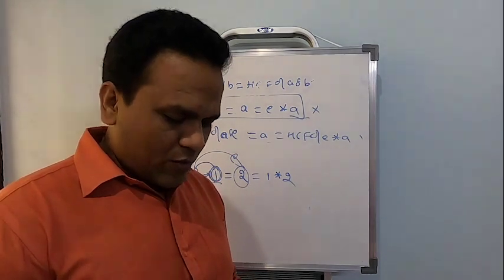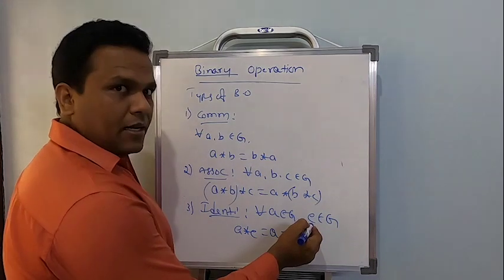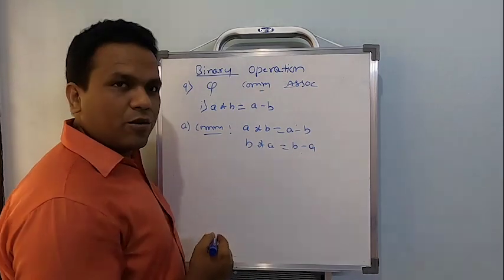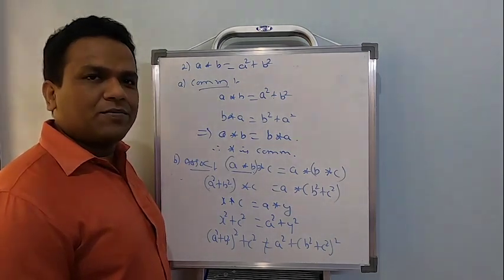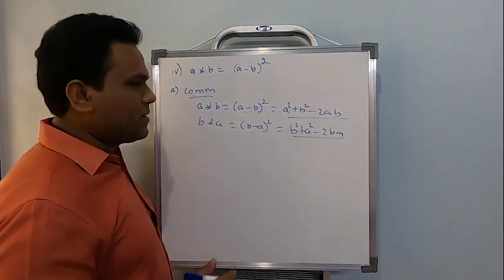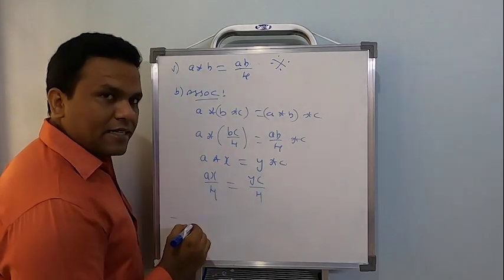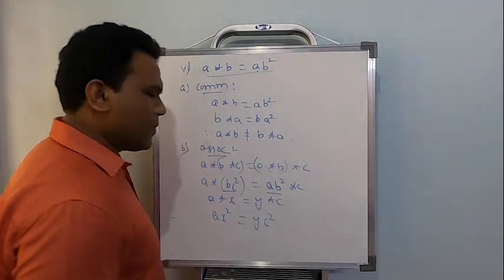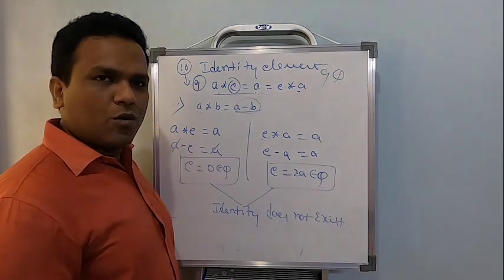Binary Operation Part D